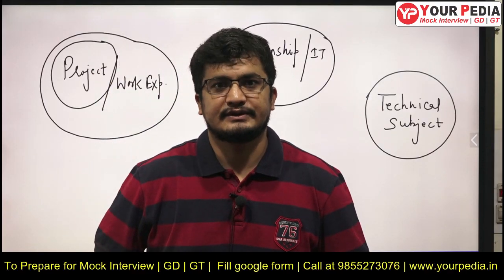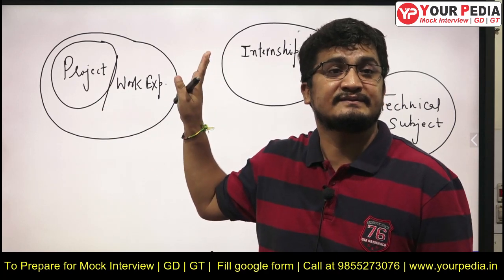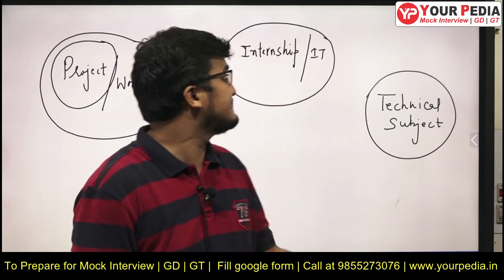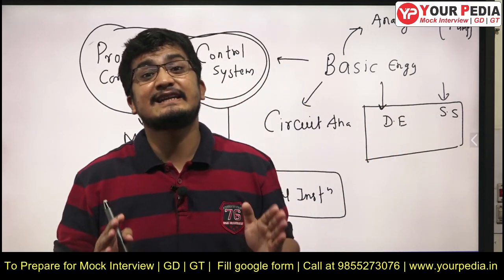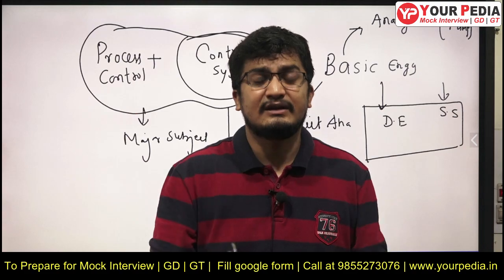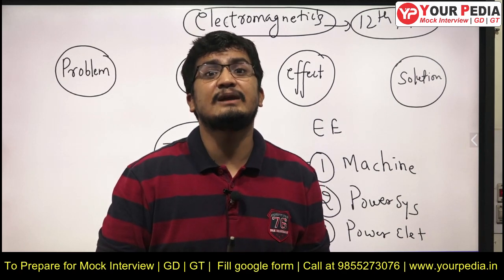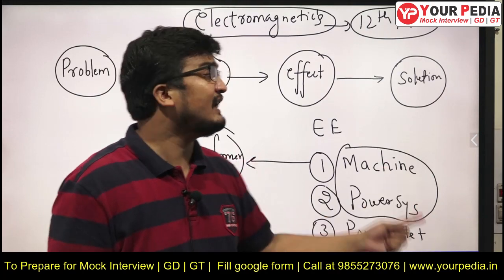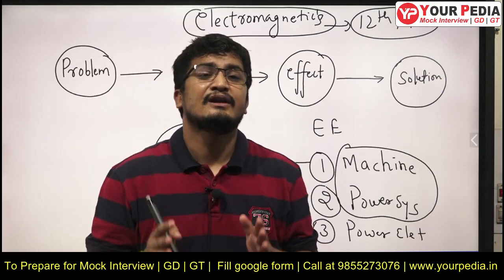How to prepare Technical (EE & IN) for HPCL | HPCL EE & Instrumentation Interview | Subjects, Topics